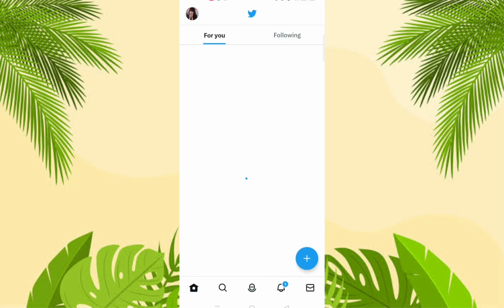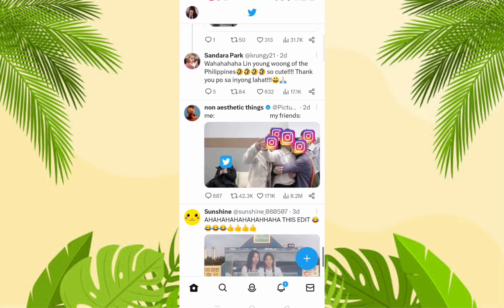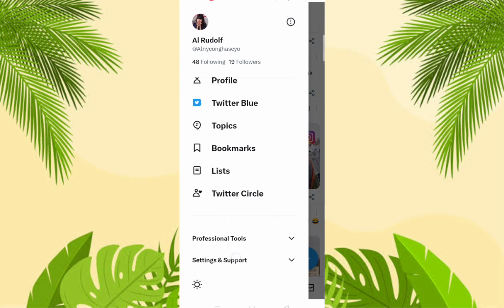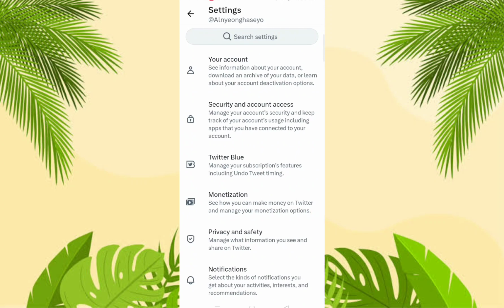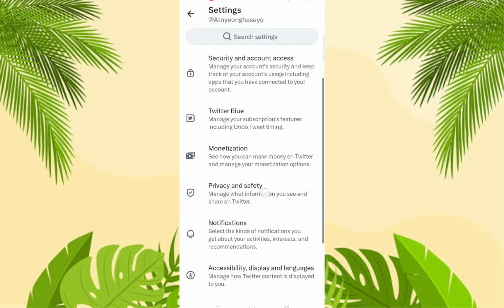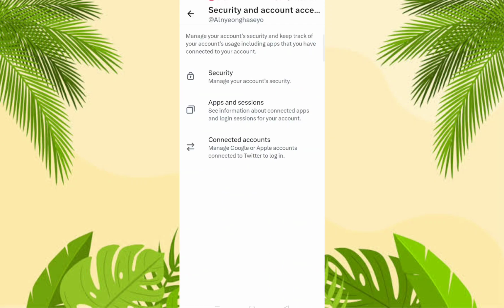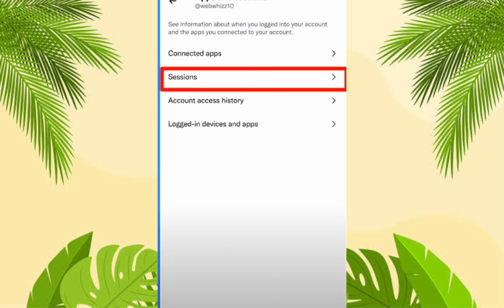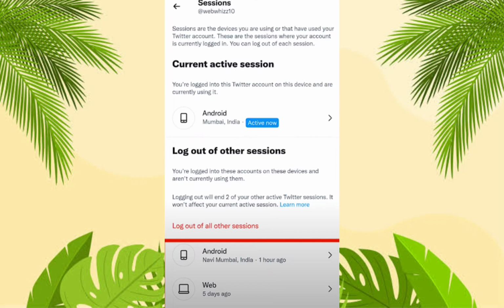How to Logout of Twitter on All Devices | Quick Guide 2023 | Sign Out Safely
Are you looking to logout of your Twitter account on all devices? In this video, we'll provide you with a quick and easy guide on how to log out of Twitter on all devices, ensuring the security and privacy of your account. Whether you've logged in on multiple devices or suspect unauthorized access, this tutorial will help you sign out safely.

Logging out of Twitter on all devices ensures that your account remains secure and prevents unauthorized access to your personal information. Our step-by-step guide will walk you through the process, allowing you to quickly and effectively log out from all active sessions. Rest assured knowing that you have full control over your Twitter account.

Prioritize your account's security and privacy by logging out of Twitter on all devices.

Join us now and learn how to log out of Twitter on all devices in a quick and straightforward manner. Take control of your account's access and ensure the privacy of your personal information. Watch the video and logout of Twitter with confidence today!